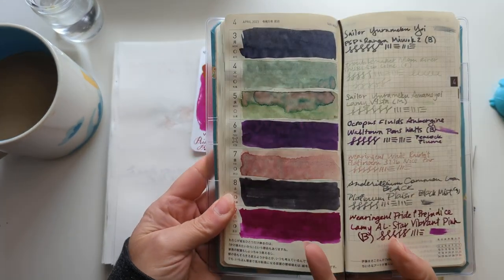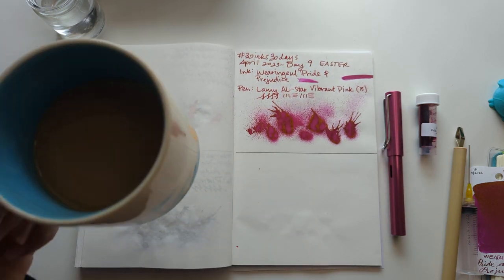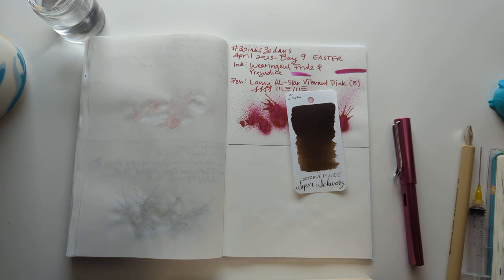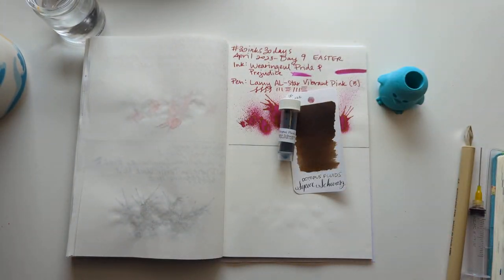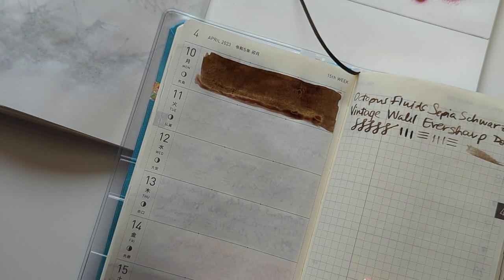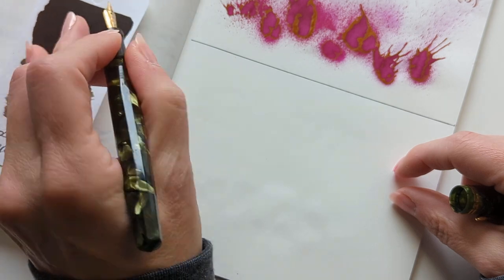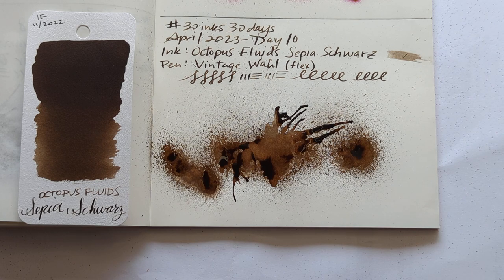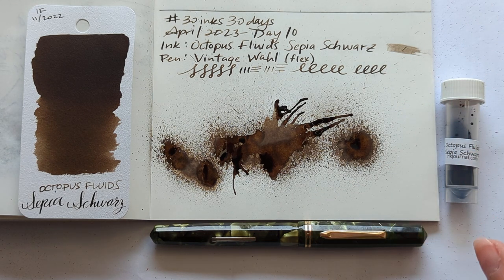30inks30days April 2023, Day 10 - Sepia Schwarz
Ink: Octopus Fluids Sepia Schwarz
Pen: Vintage Wahl (flex)

Other awesome folks doing 30inks30days stuff